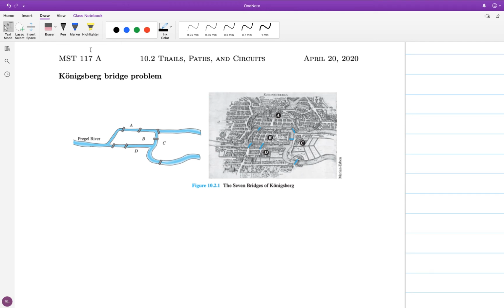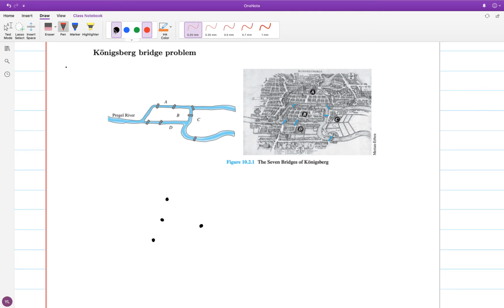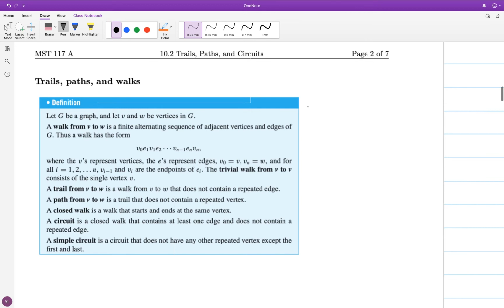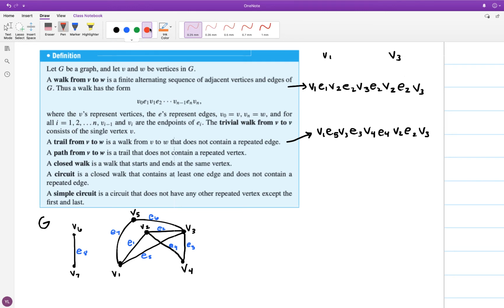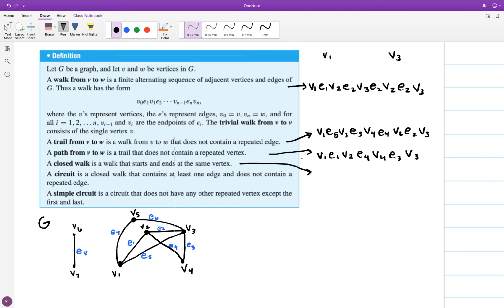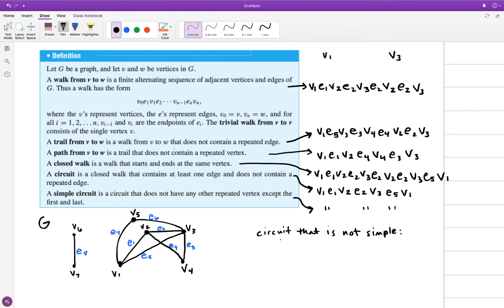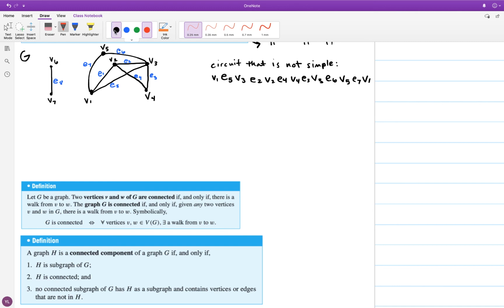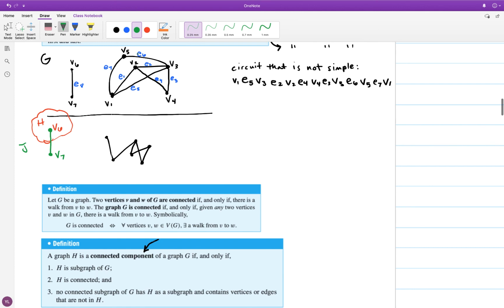MST 117 10.2 Walks and Connectedness